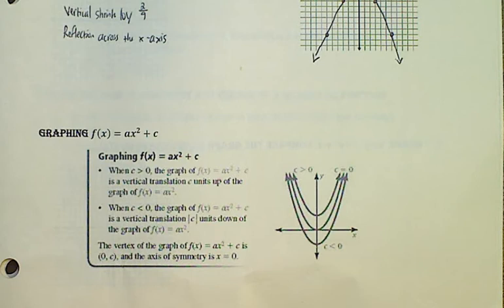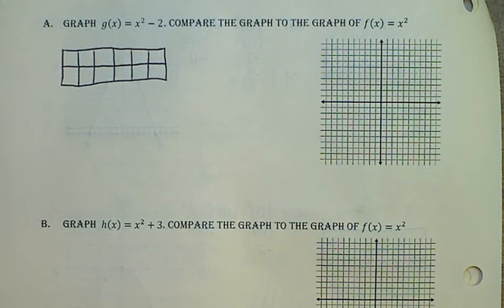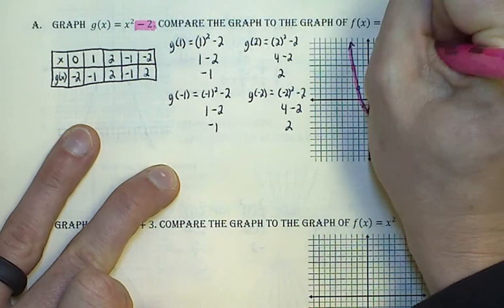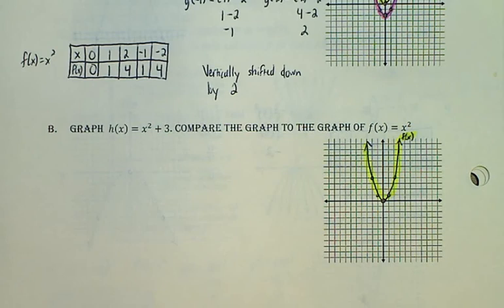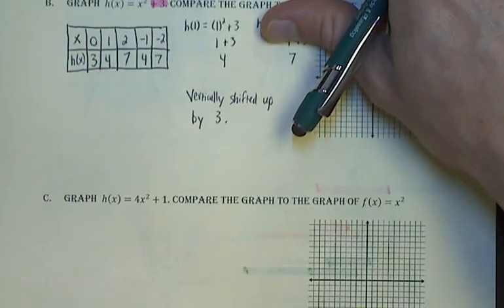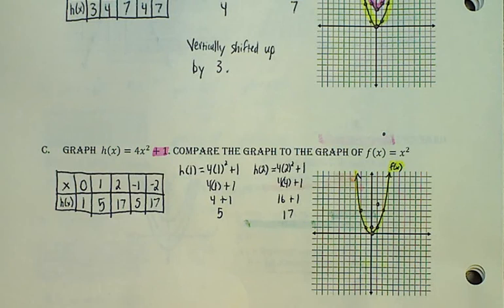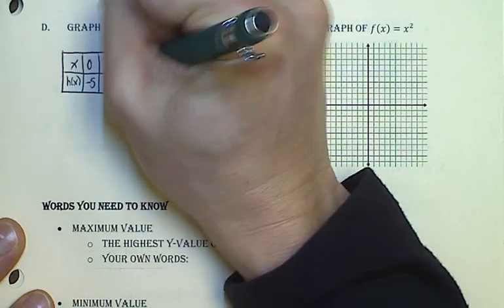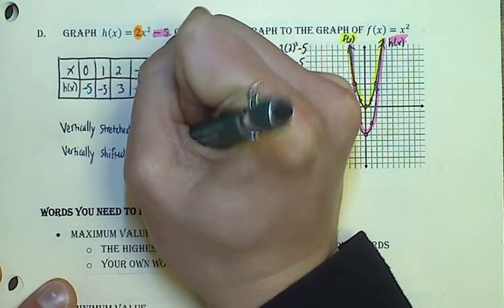Algebra - Graphing Quad Functions (Part 2)